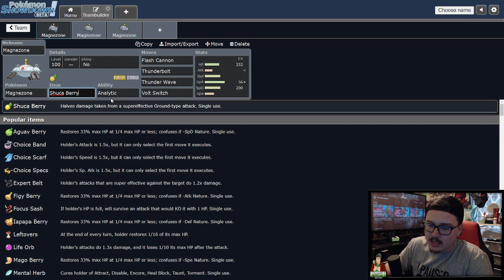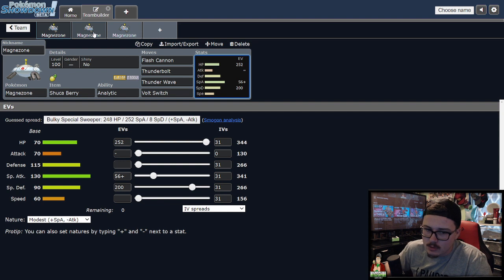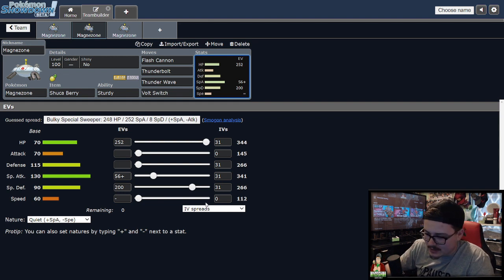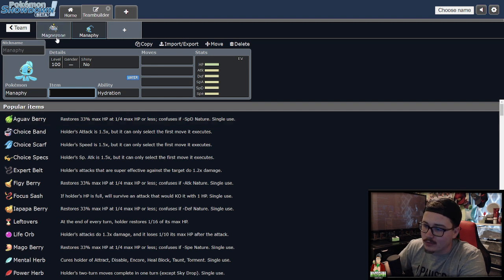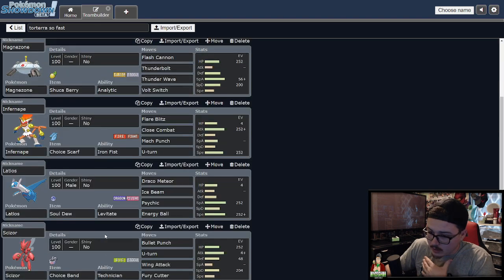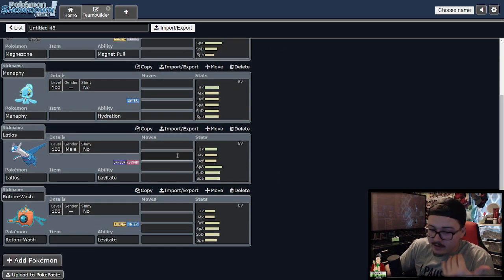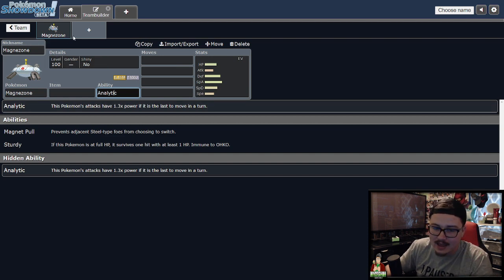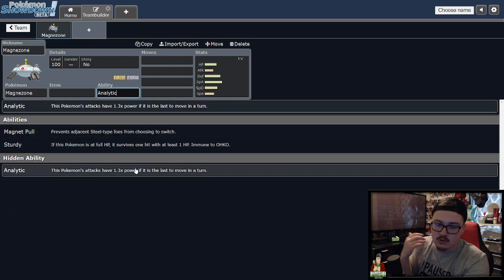How to use MAGNEZONE BDSP! MAGNEZONE BEST Moveset Guide! Pokemon Brilliant Diamond and Shining Pearl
Magnezone is one of my favorite Electric Type Pokemon in Pokemon Brilliant Diamond and Shining Pearl and it is actually quite a threat in the competitive Singles OU ladder! So today I have made this guide on how to use Magnezone in BDSP as well as the best Magnezone moveset!

*Want to do competitive Pokemon Battles on your PC instead of your Switch?